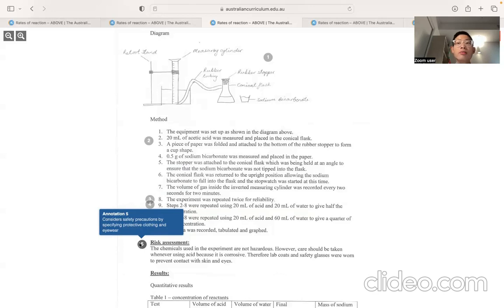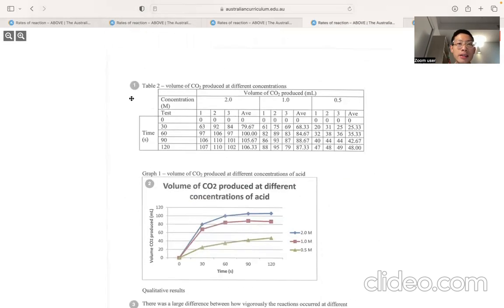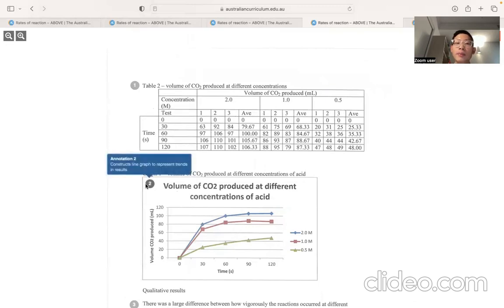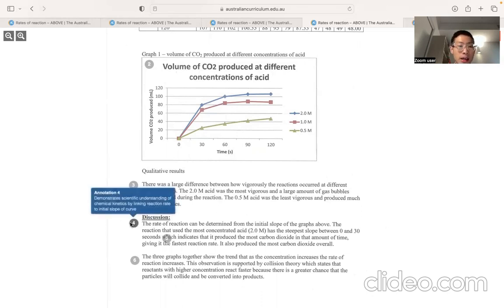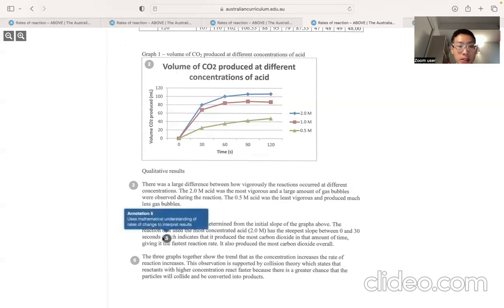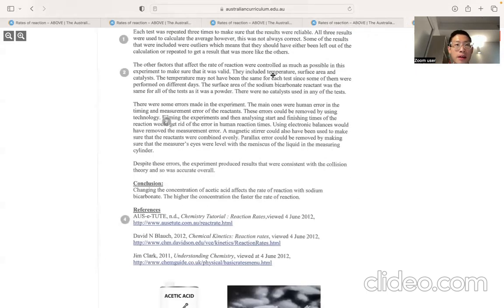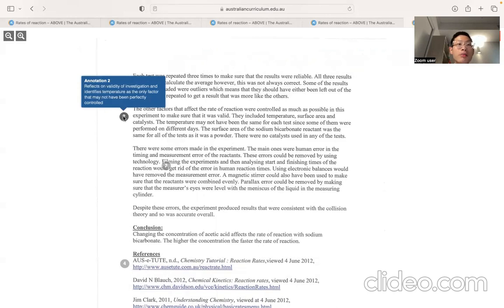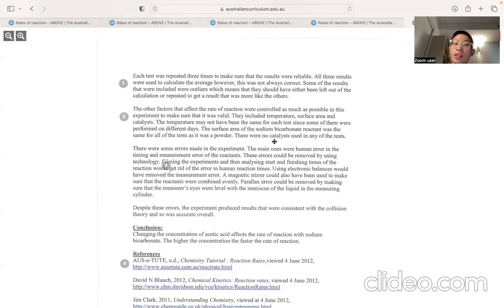Samples of students' work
Science AT3